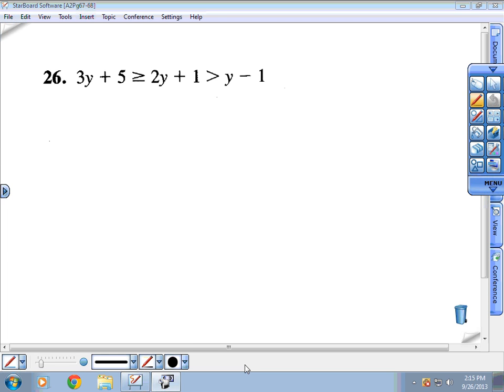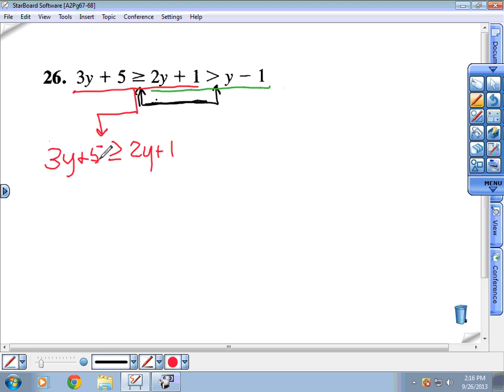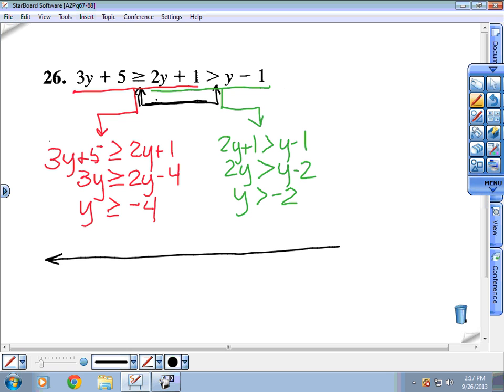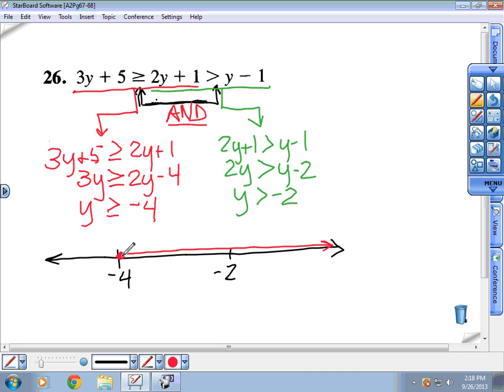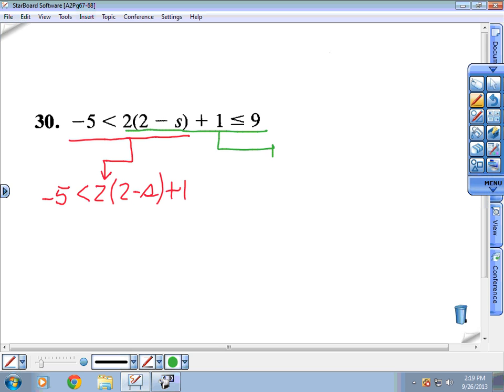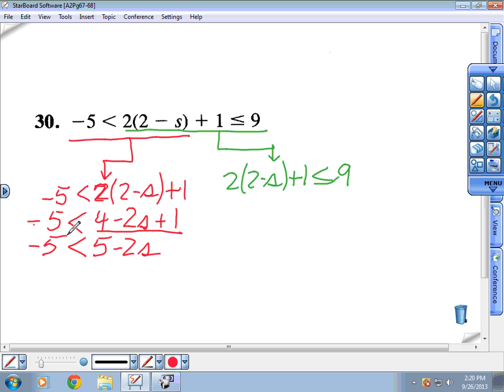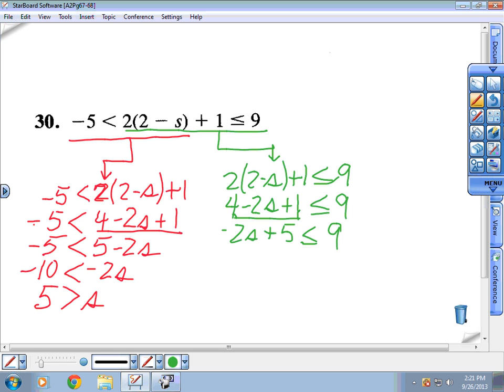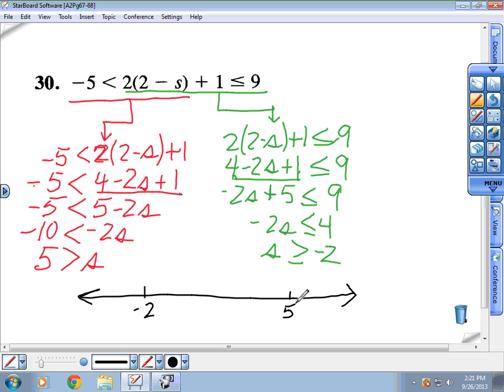A2Sec2 2 Part 2